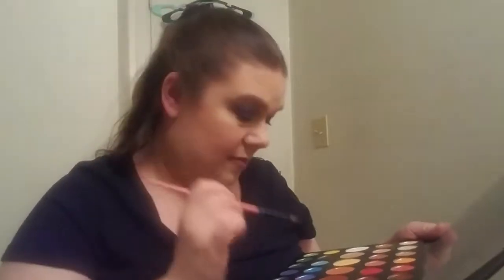How I used to do my makeup...really, you GOTTA see this!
So, I have been wanting to do this video for so long! I have learned so much about makeup, that it totally cracked me up seeing how I used to do it. I hope you enjoy seeing this as much as I enjoyed making it!